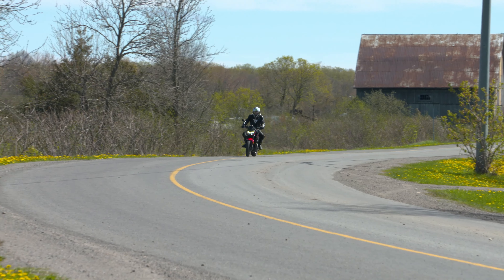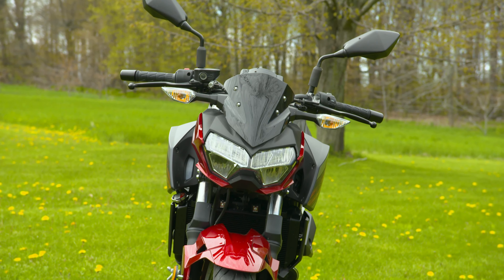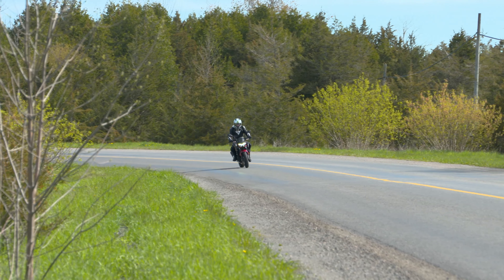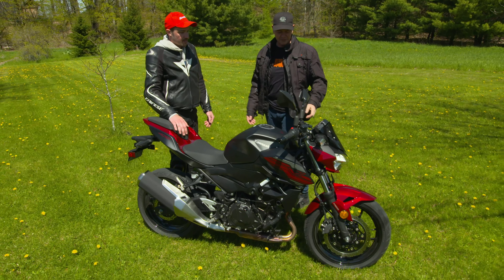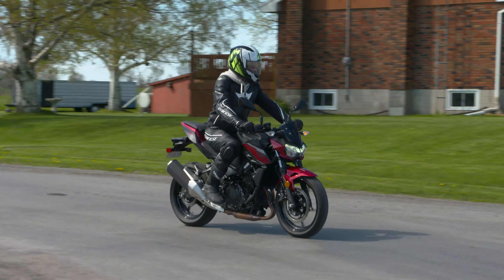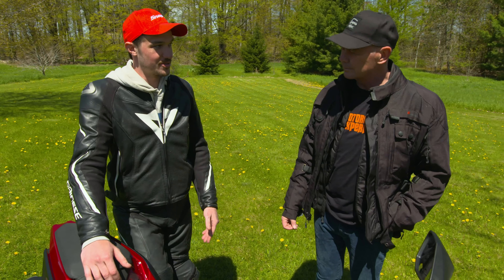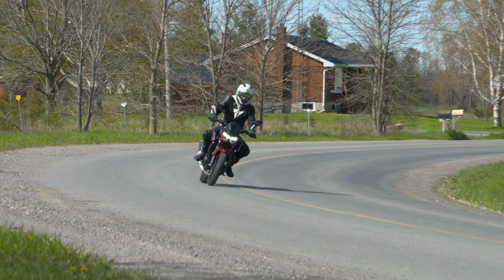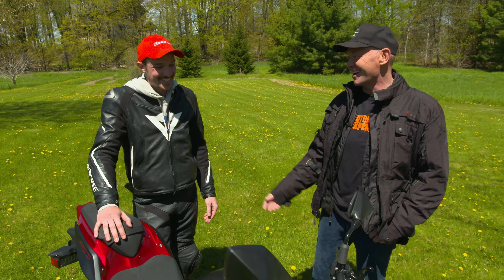Kawasaki Z400 ABS Road Test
Powered by the same 399cc parallel twin as the Ninja, this all new naked bike balances comfort and capability... and does it well! But what does our guest road tester Tyler Forbes think of it?